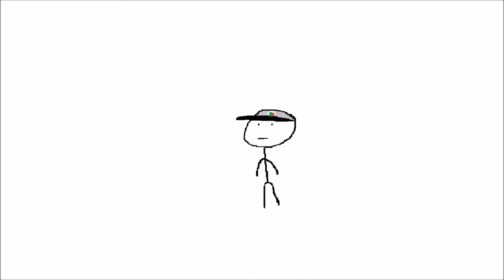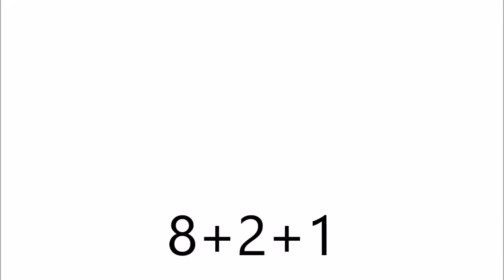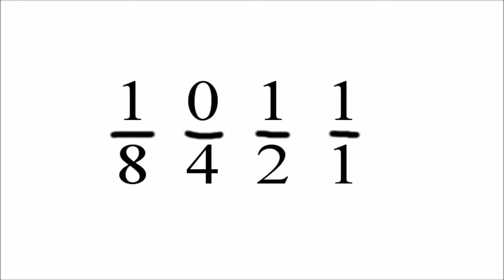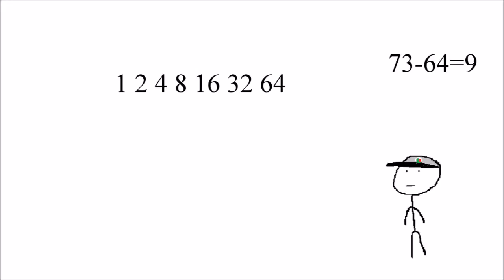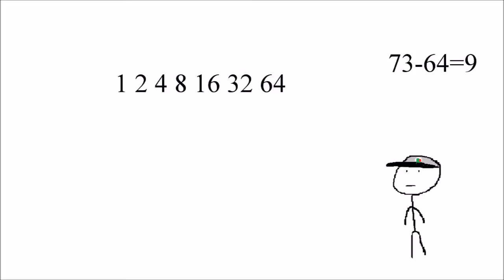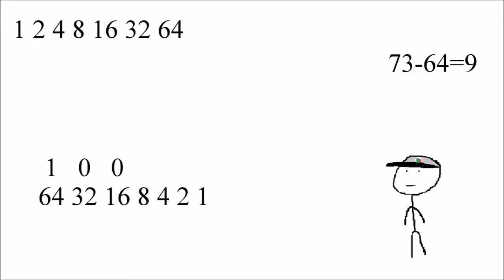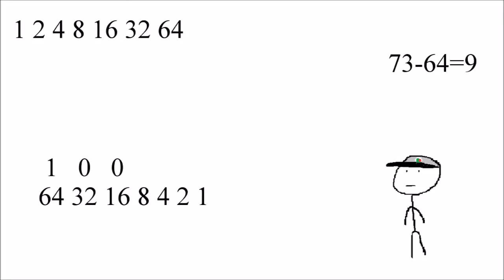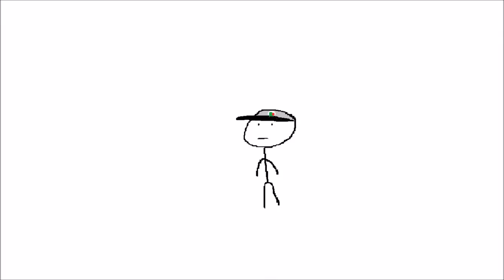BINARY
Didn't have time to make exercise problems sorry